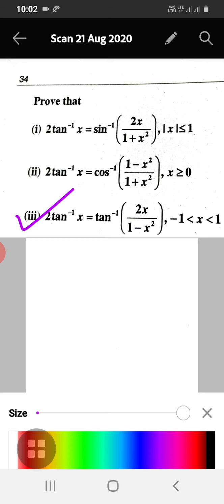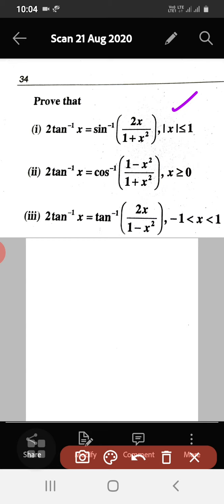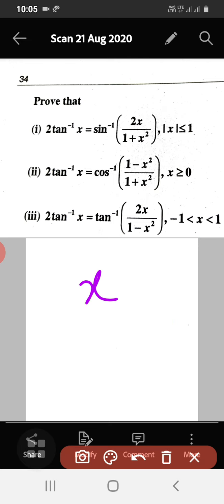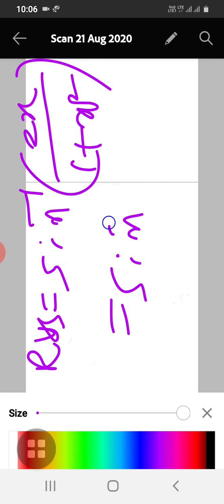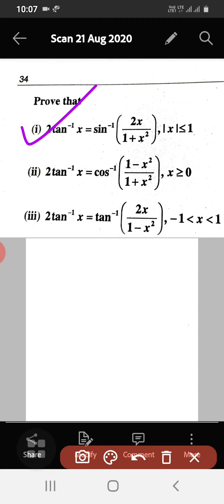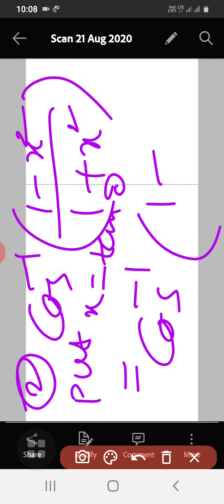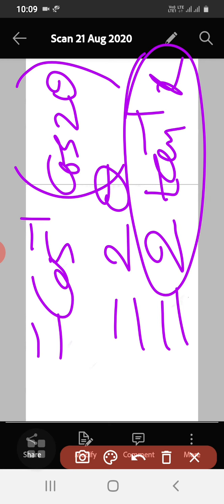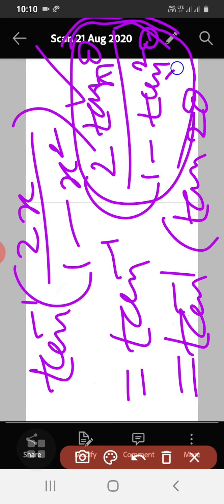TEXT BOOK PROBLEMS(2)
Problems based on the properties of inverse trigonometric functions